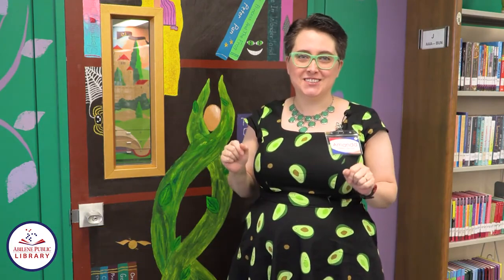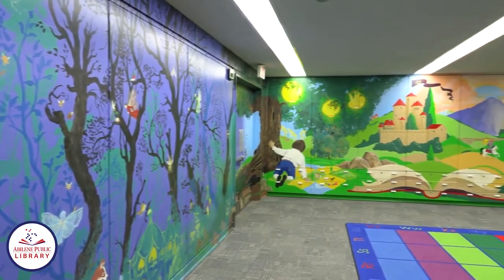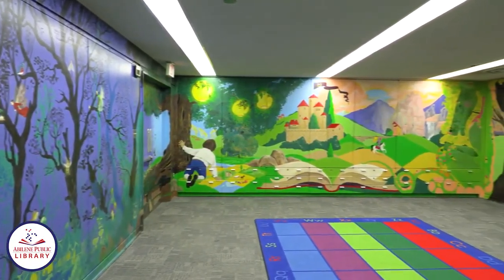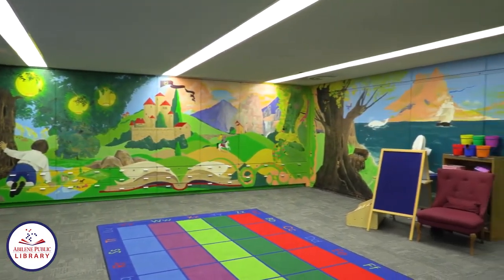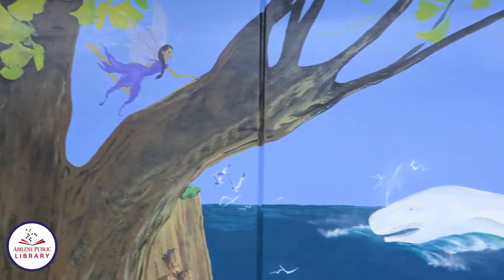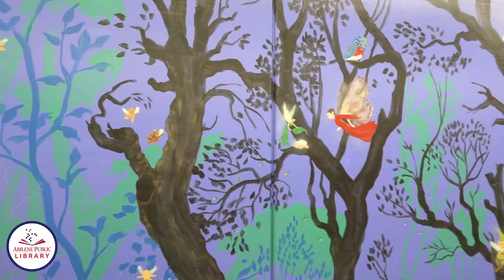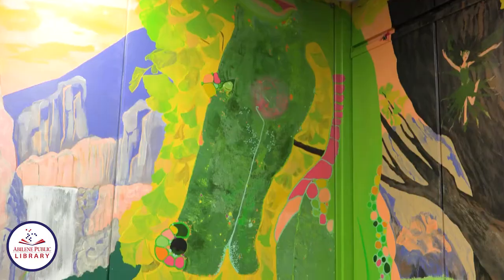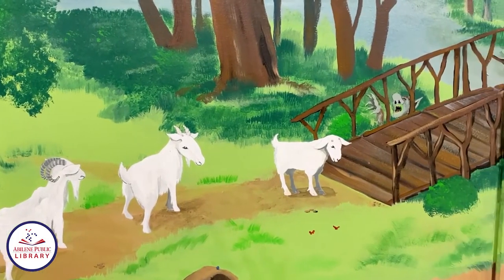Inside the Library: The Storyroom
The Storyroom at your Main Library is the primary place we host children's storytimes and programming. This room features amazing murals on all four walls, created by the Debra Warr. Even more fun is that there are stars hidden in the murals and it's a challenge to see if you can find them all. Come see the room for yourself.